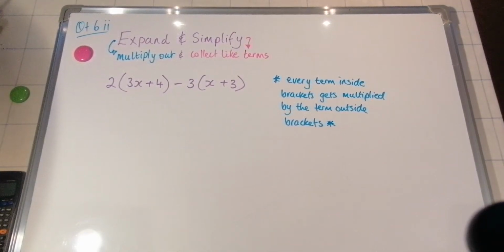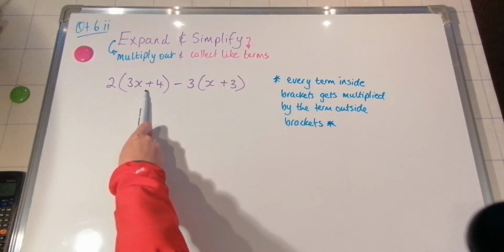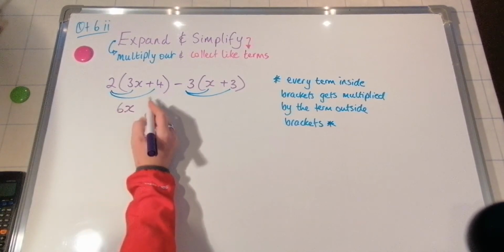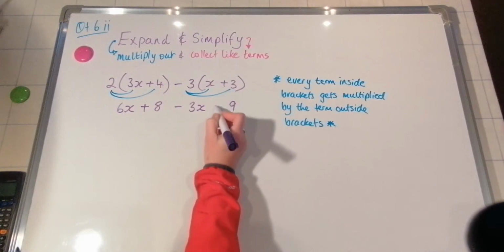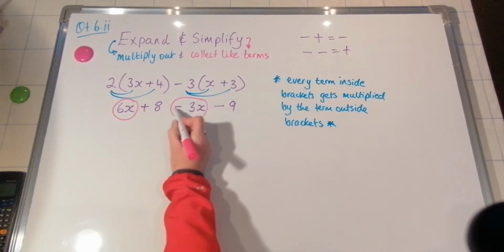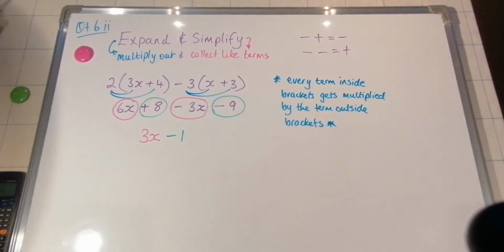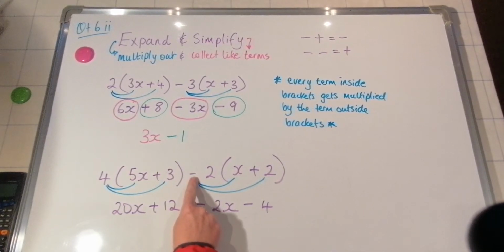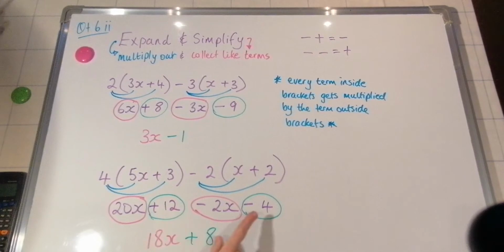Expand & Simplify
Question 6 ii expanding brackets